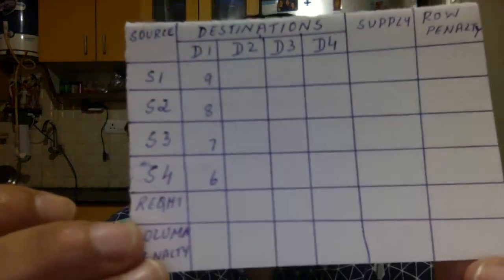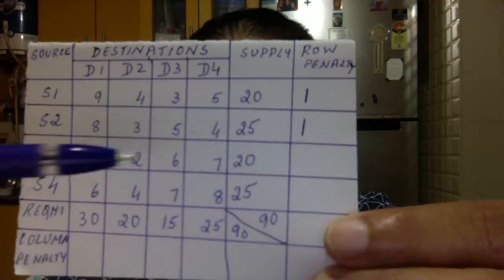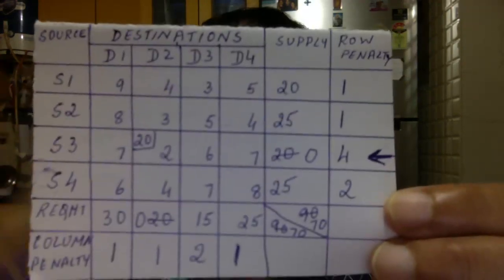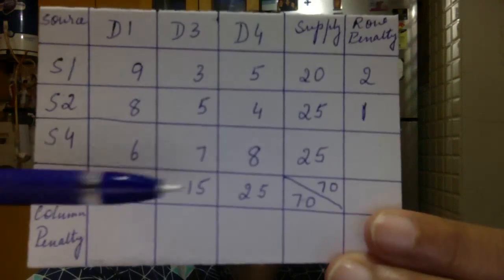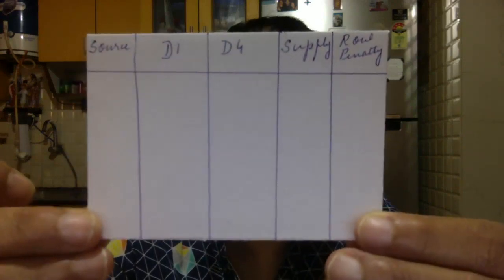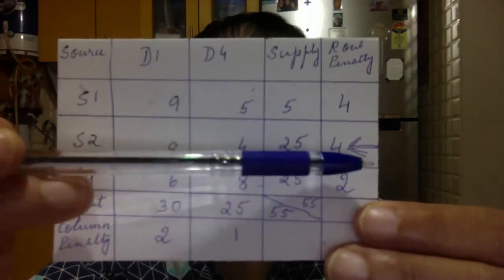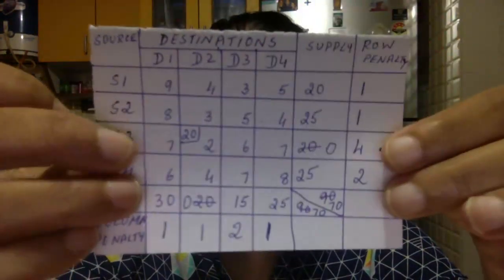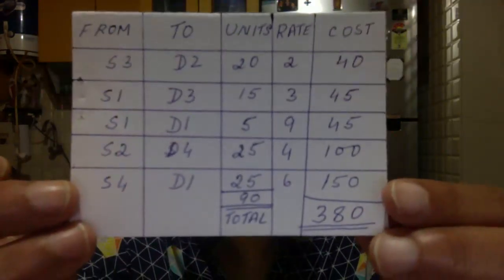Operations Research: Transportation problems-Vogel's Method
Vogel's Method